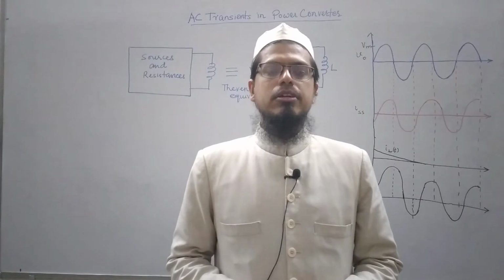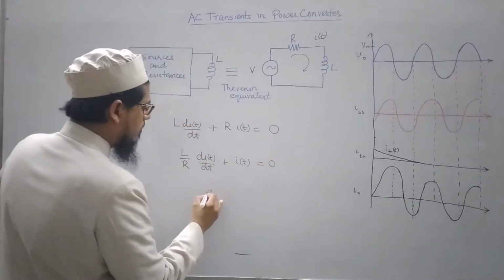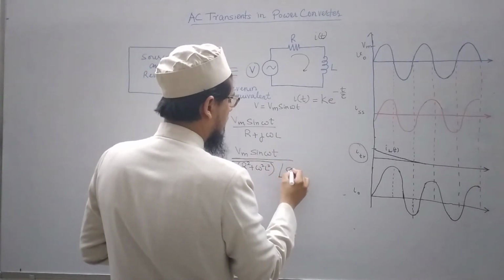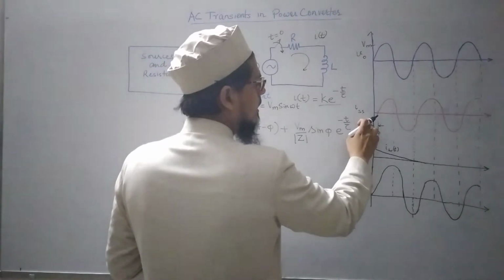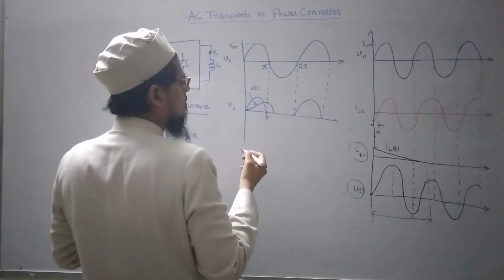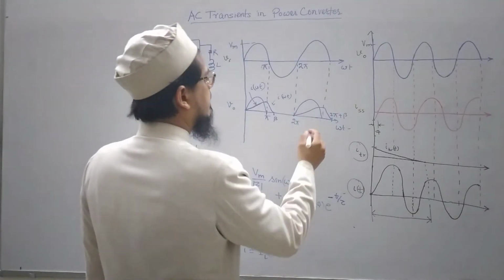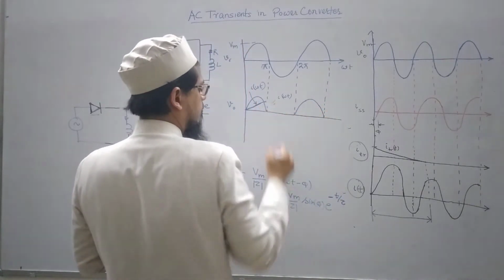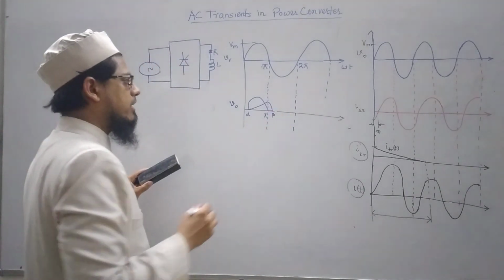LECTURE #2: AC transients in power converter: part1